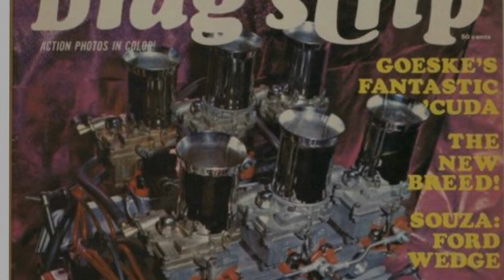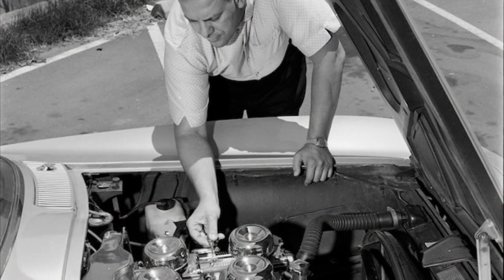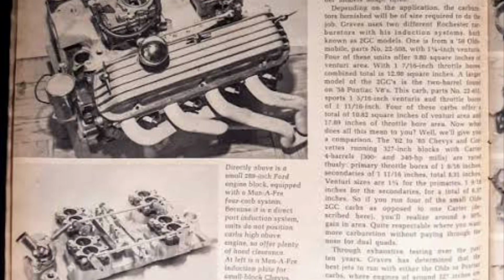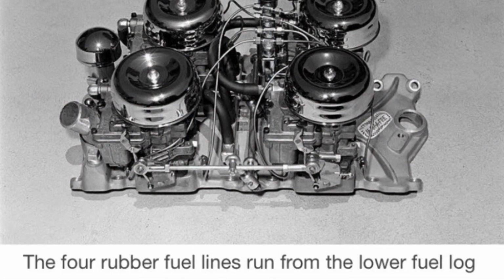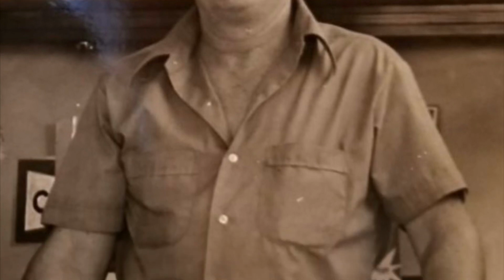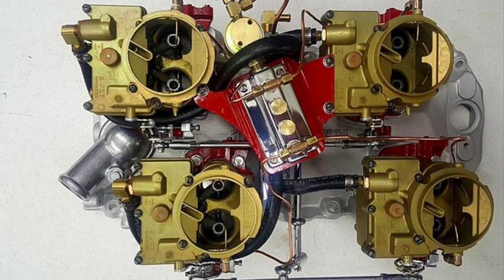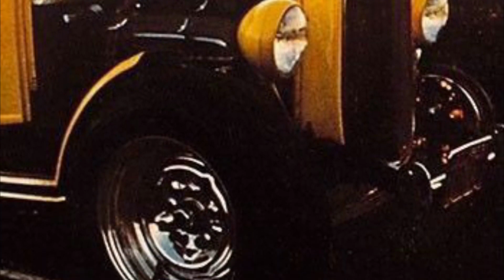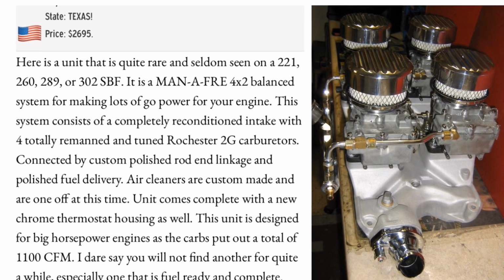Rare! “MAN - A - FRE” Induction. The First Performance Induction System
Hey Guys, a little run through in what would be the “first” innovative performance intake/carb system offered to the performance HotRoding scene.
Man-A-Fre   Direct port induction system.
Not just your average multi-carb application, but yet with a flick of a button you have extra fuel delivery to either Top or Bottom tapped injectors (or both) at say 4000+rpm. Ingenuity at its best.
Definitely cool & badass 🏁

Also a gentleman called TIM BOWMAN  an ex employee & friend of Harold Graves & the
MAN-A-FRE team is actually still restoring & sorting out any MAN-A-FRE systems out there that comes his way.
Bowman is easily found in today’s social media networks, so don’t hesitate to look him up & get your “MAN-A-FRE” system back in action 🏁🏁🏁